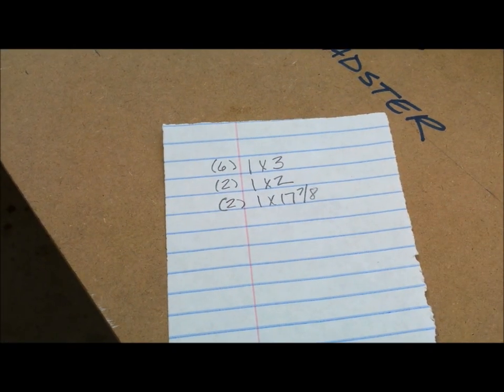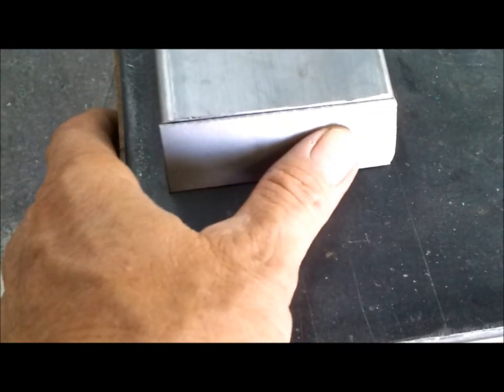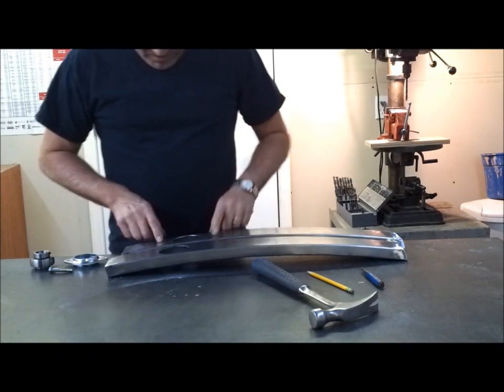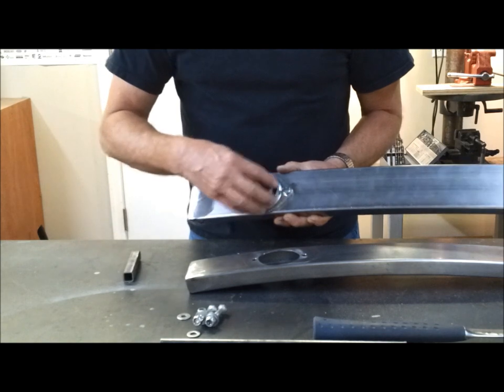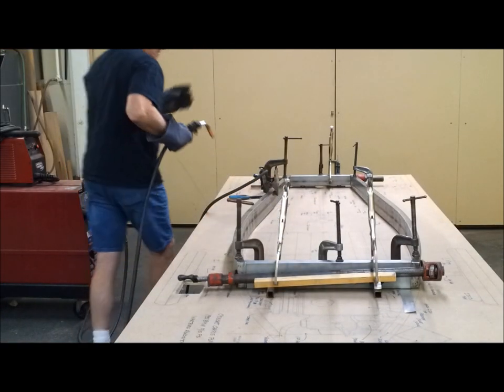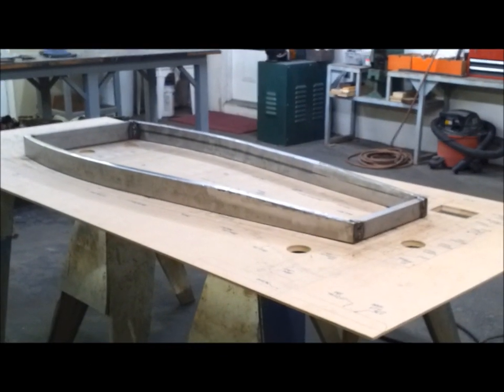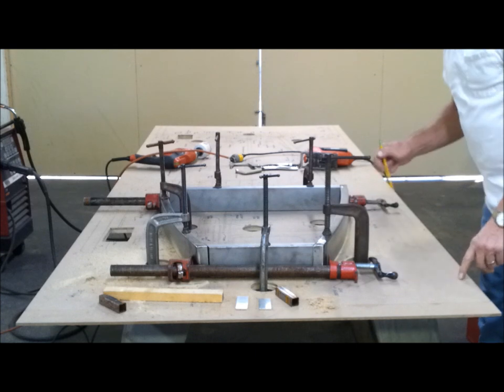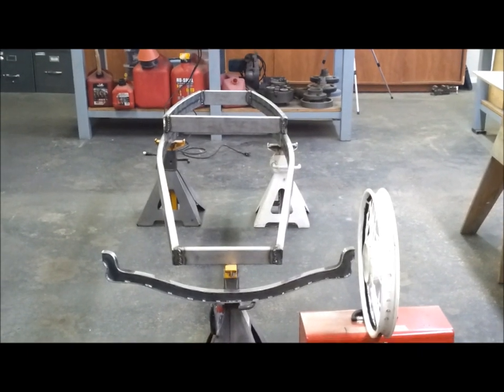BMW Roadster Chassis Build Part 2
Work on the Chassis continues with the welding of the frame